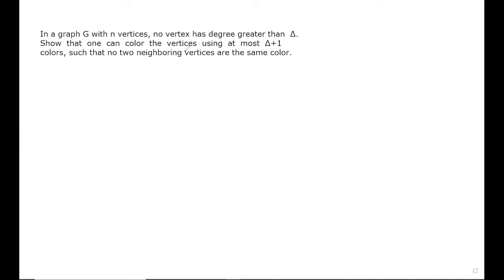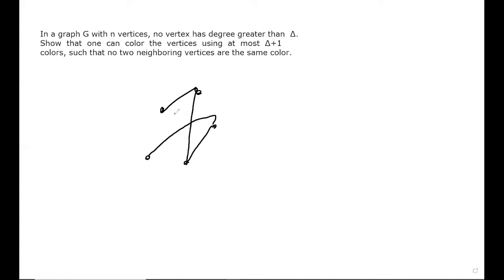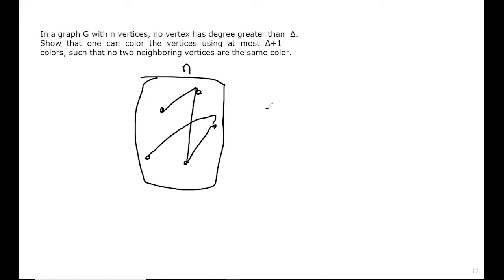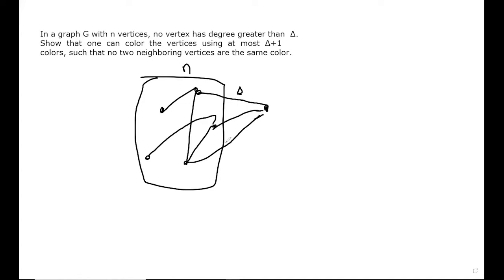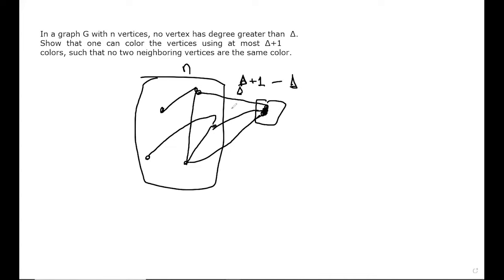You wanted Pranav's Olympiad Combinatorics, you got it: Chapter 1 - Example Problem 1